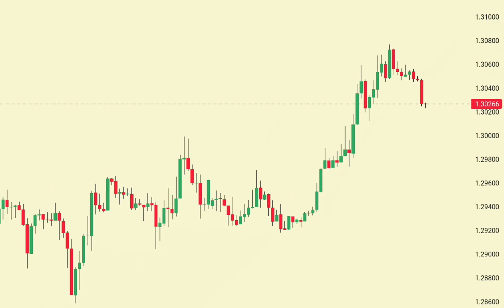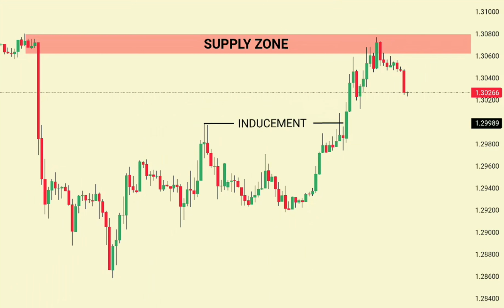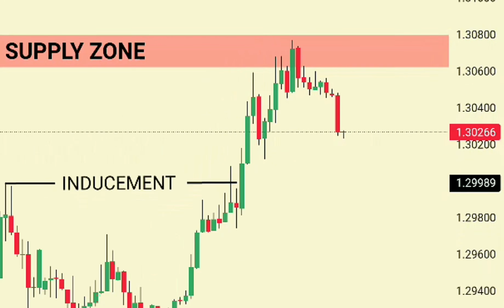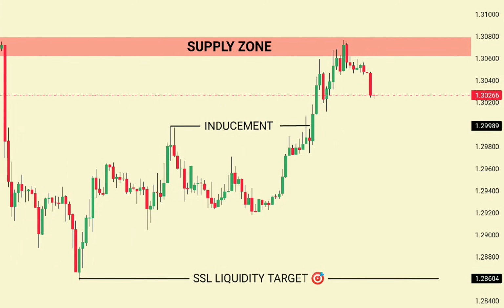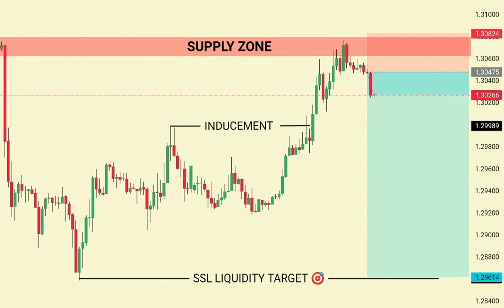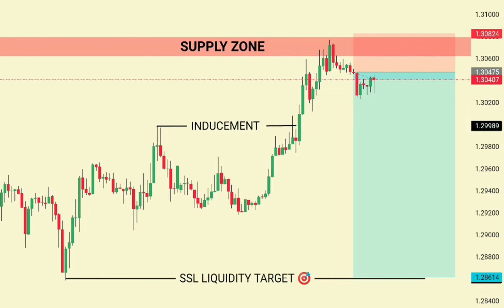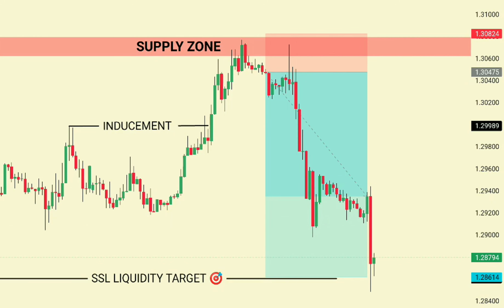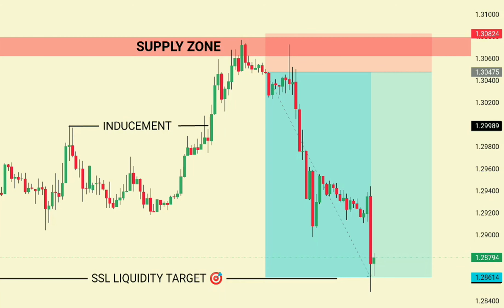🎯 How I Use Daily Bias For Better Lower Timeframe Executions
In this video, I break down a complete higher timeframe to lower timeframe trading execution model using real market structure.
We start from the daily timeframe bias, where the market direction is identified first. After that, we shift to the lower timeframe execution to refine entries using concepts like supply zones, inducement, and liquidity formation.
This breakdown will help you understand:
How higher timeframe direction controls market flow
How lower timeframe is used for precise execution
How supply and inducement form before a move
How liquidity is targeted in real market conditions
Why patience and confirmation matter more than random entries
This is a simple but powerful way to read the market using structured logic instead of emotions.
If you are serious about trading, focus on understanding market direction first, execution second.